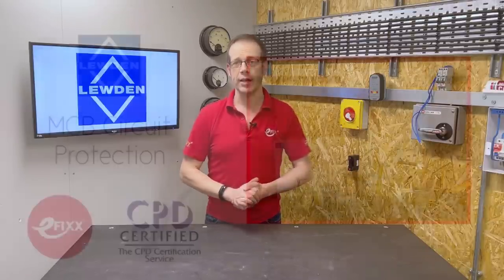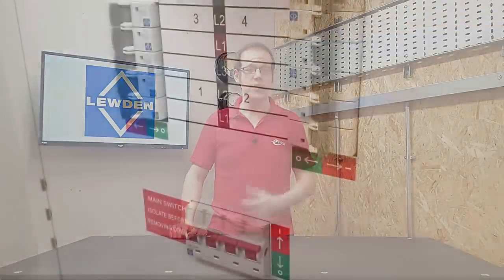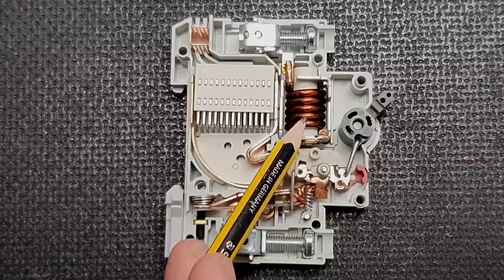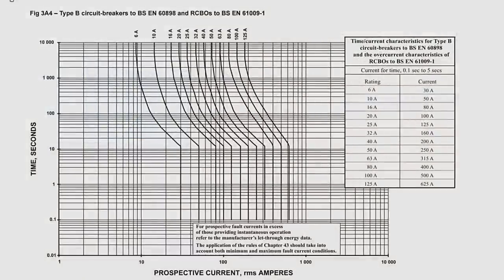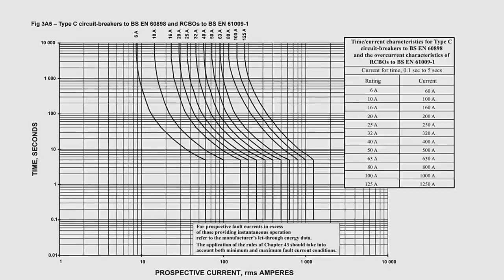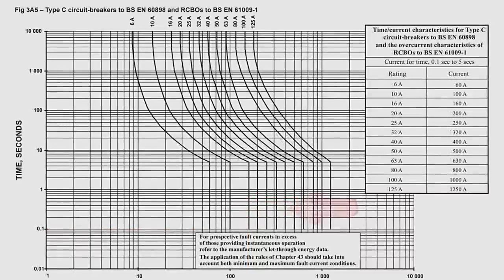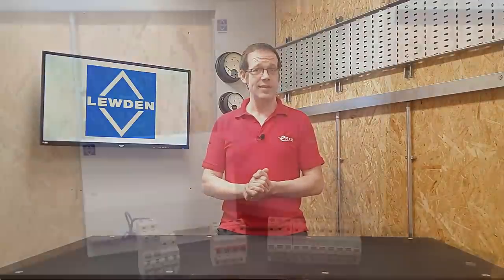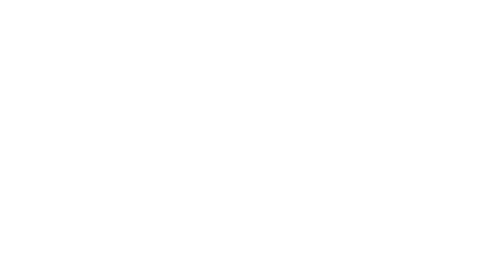The Complete Guide to MCBs - Miniature Circuit Breakers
It's essential to keep our electrical installations safe and secure. In this learning module we'll explore how Miniature Circuit Breakers (MCBs) can provide protection, as well as what kind of MCB is best for your application.

To register this video as part of your on going CPD

Also in this series the complete guide to RCDs

00:00 Minature Circuit Breakers - training
01:00 What types of fault to we need to protect against
03:25 How do minature circuit breakers work?
04:33 Overload protection
06:05 Fault protection
08:57 Nominal current
09:45 MCB types - B,C,D
10:10 Looking at the difference between type B & C MCBs
13:20 Problems with in-rush currents
14:25 Earth loop impedance and MCBs
17:15 Cmin correction factor
18:30 EN60928 manufacturer limits
20:16 Selecting the correct type of MCB
21:59 MCB Short circuit rating (Icn)
23:50 Prospective short circuit current
24:10 Service current Ics

🔦 More electrical Q&A videos from eFIXX